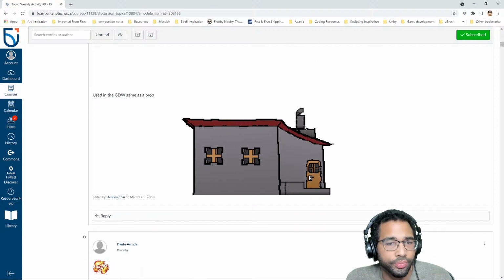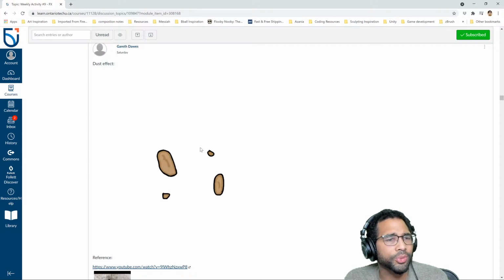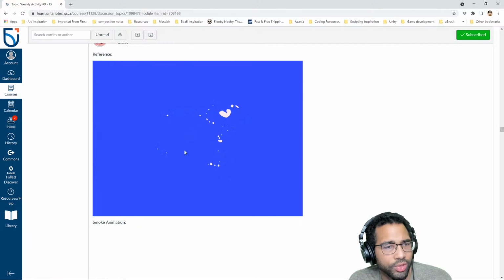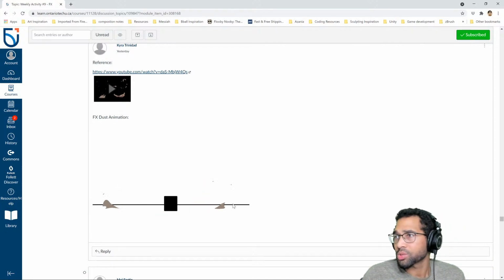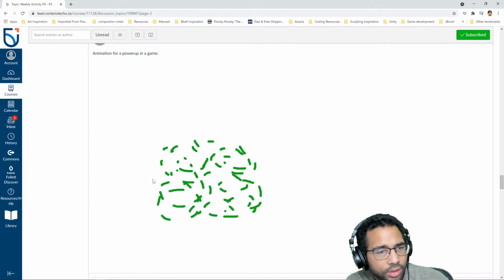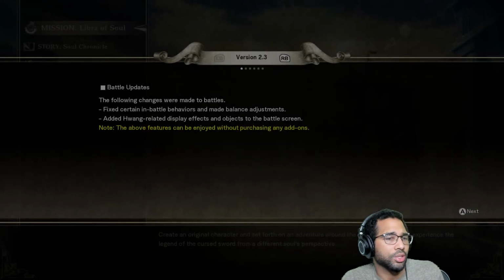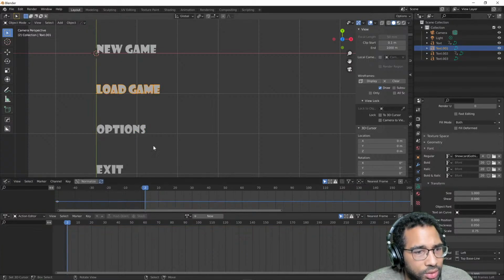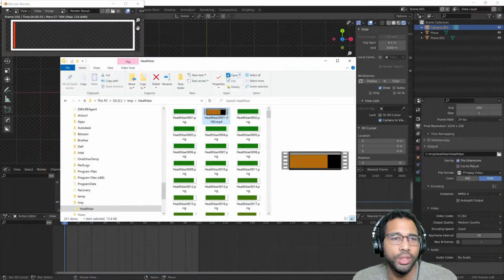Gavin Ball Live Stream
Intro to 2D Animation - Week 12
Review